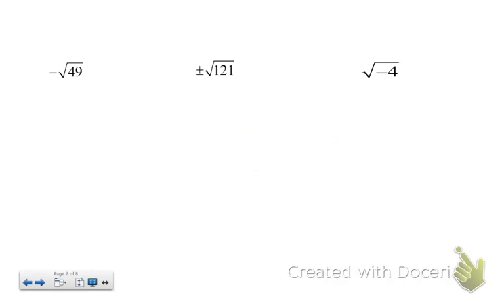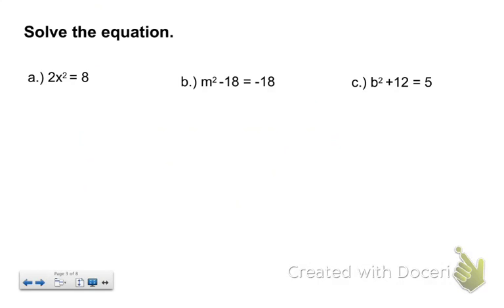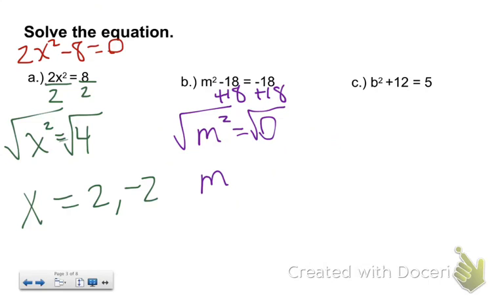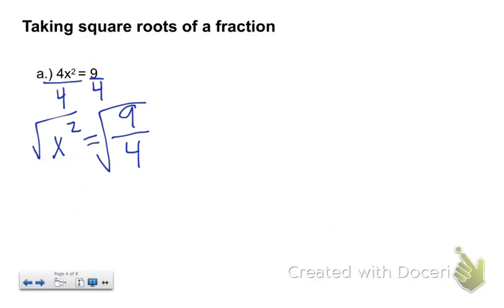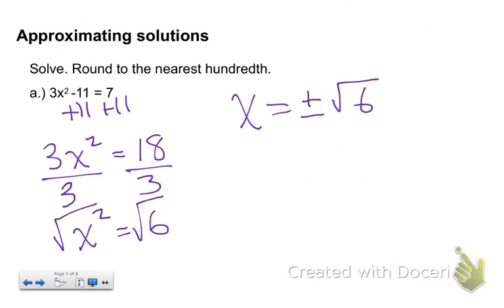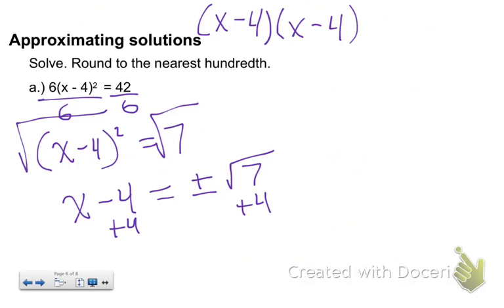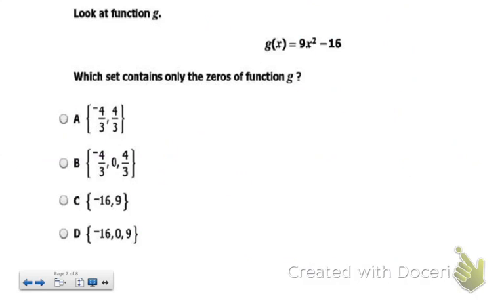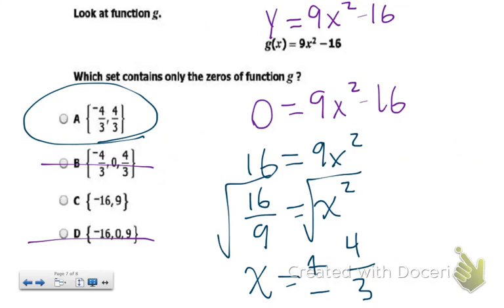10.4 Solve Quadratics using Square Roots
10.4 Solve Quadratics using Square Roots